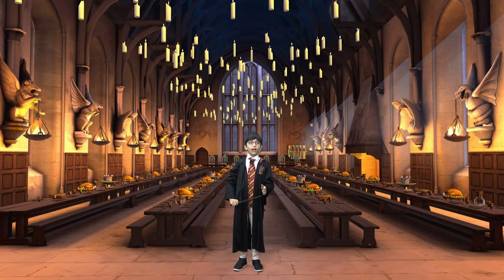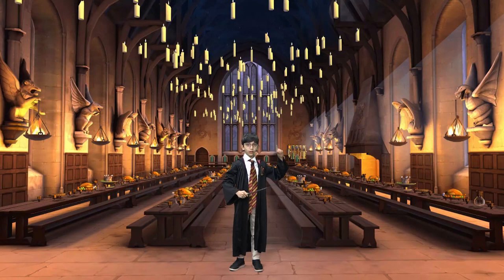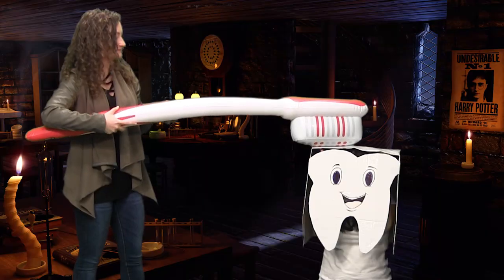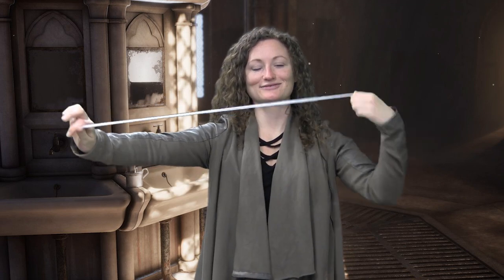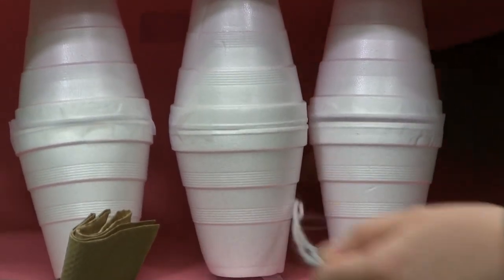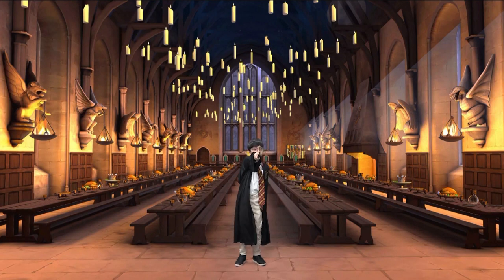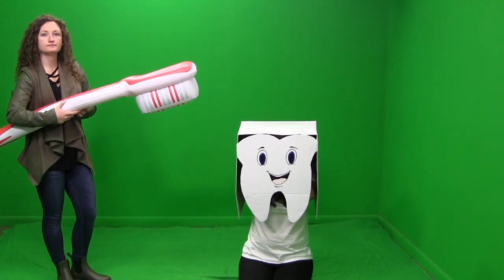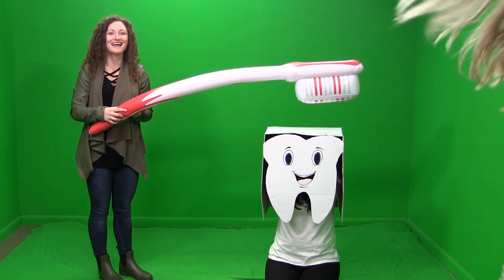Harry Potter vs the Plaque Army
Created for HPE 7040 Social & Behavioral Health service learning project.